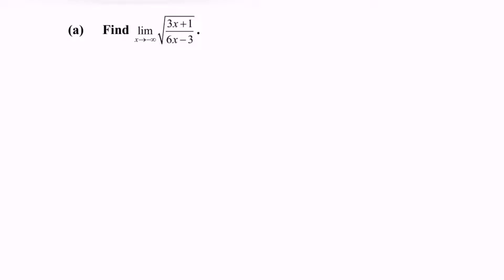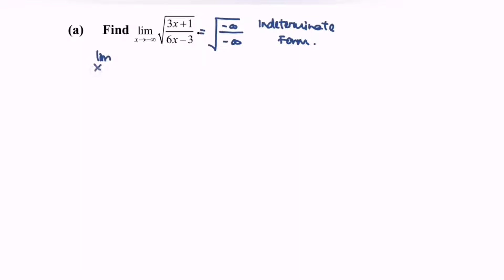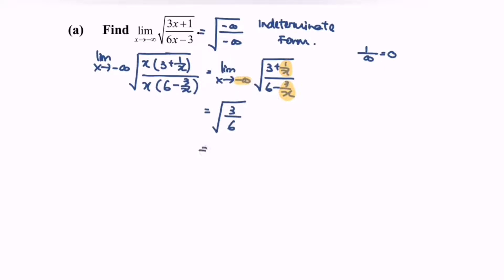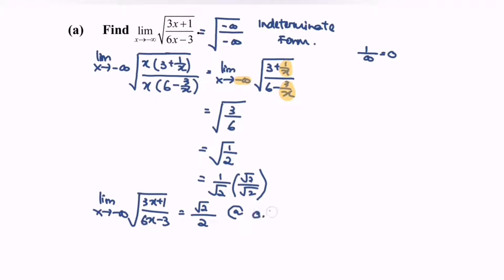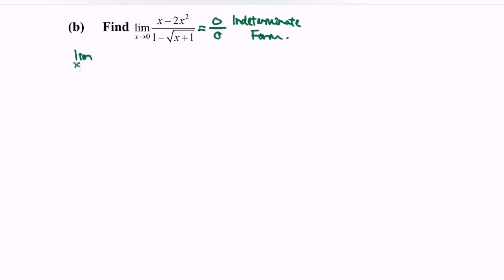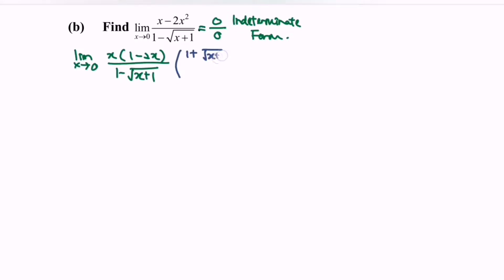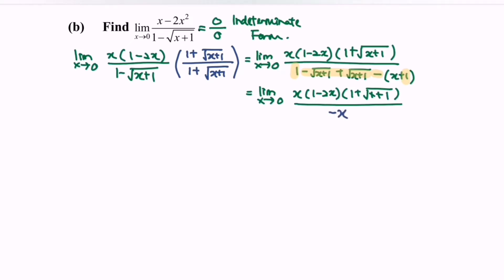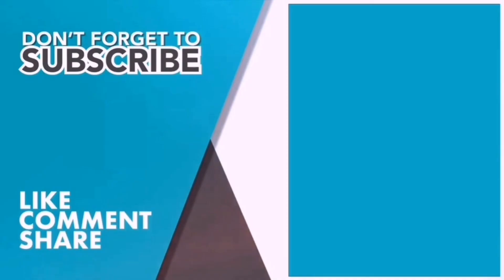Score A in PSPM I - Limits SET1 E1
This question is about calculus - Limits

1. How to solve and deal with calculus LIMITS